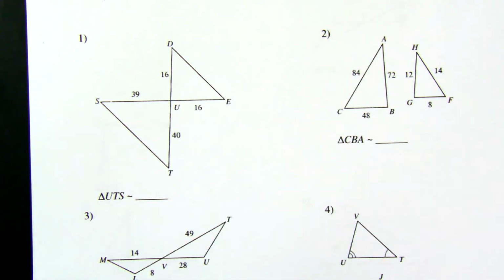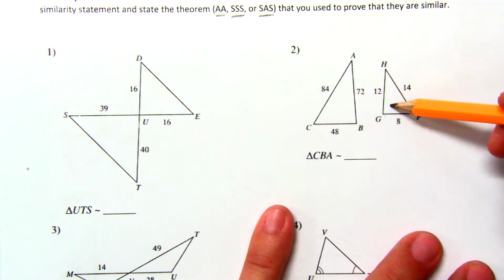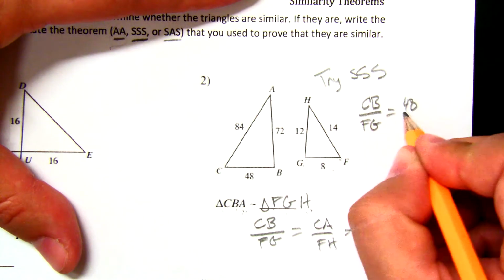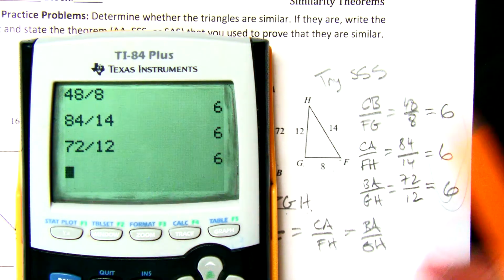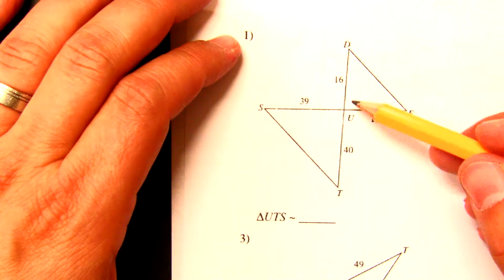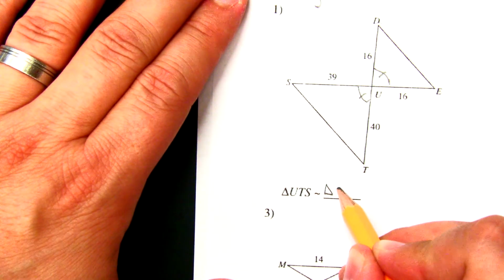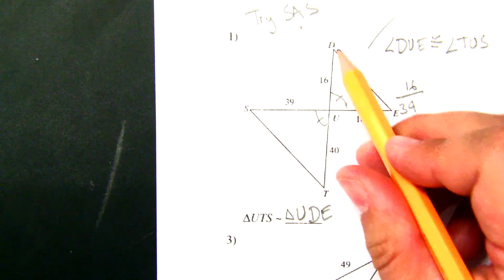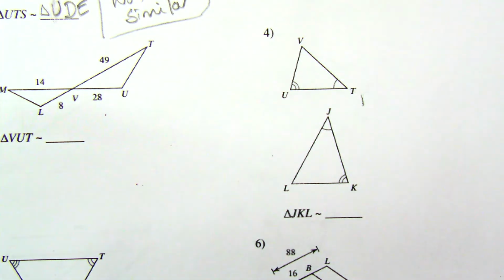Similarity Theorem Example Problems